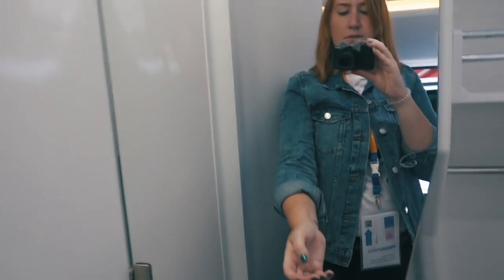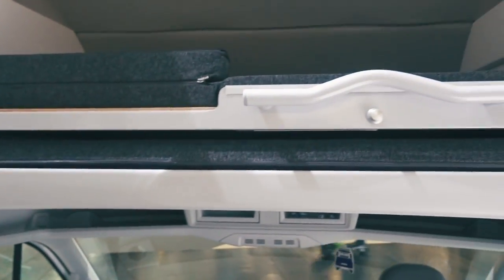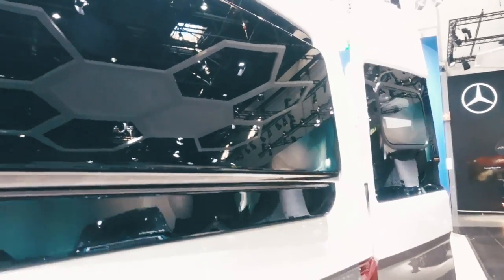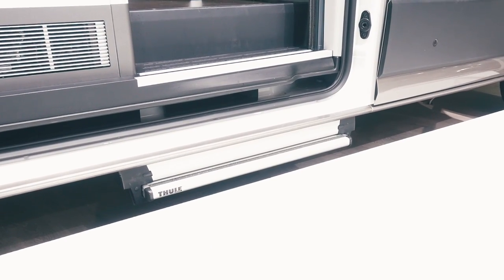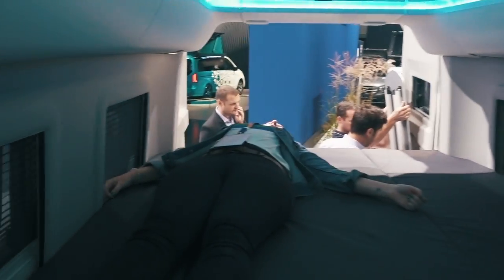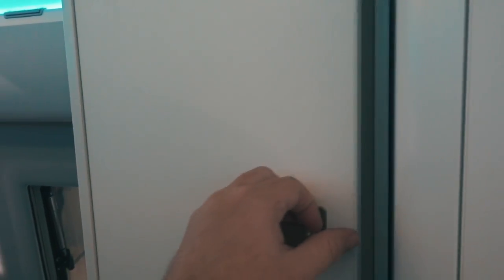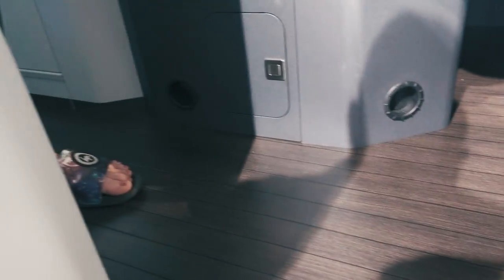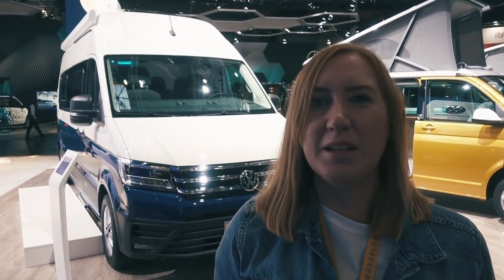Brand New VW Grand California 600 & 680 - VW Camper Tour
A huge thank you to Volkswagen for flying us out to Caravan Salon Dusseldorf to look at the unveiling of the VW Grand California 600 and 680. The new California based on a VW Crafter Van is an amazing in house factory conversion and has some amazing features.

Cooked with
Ridgemonkey XL

Music

Tape Machine - White Flag (Instrumental)
Andrew Applepie - Down